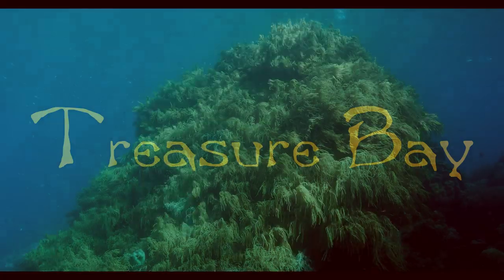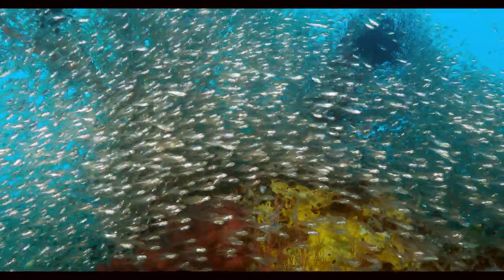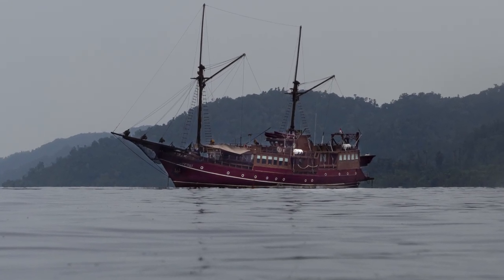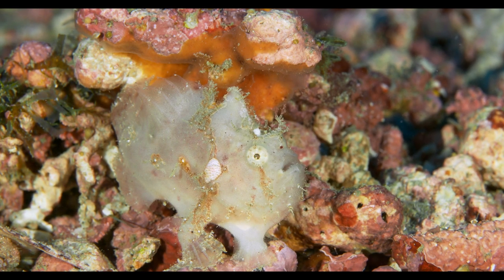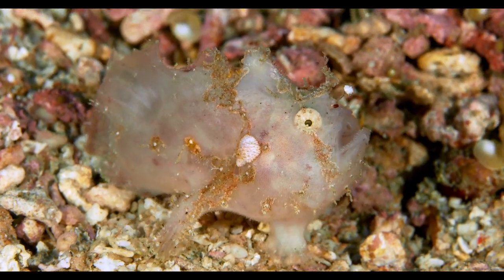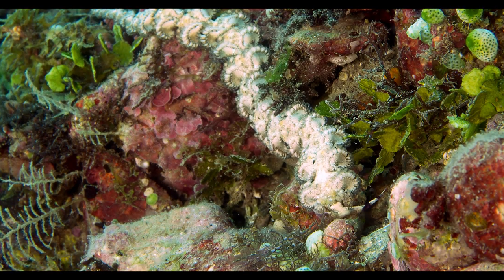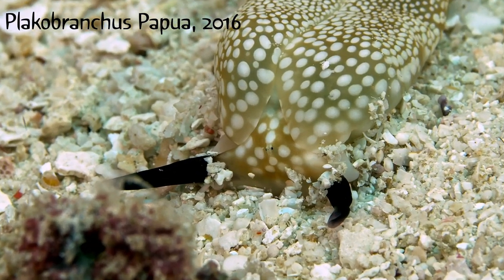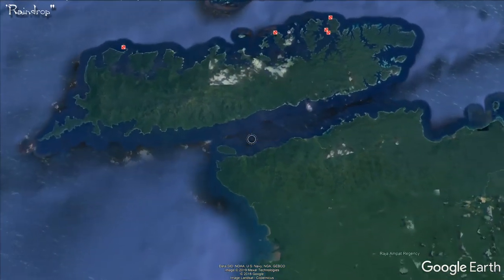Treasure Bay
This is a true story. We had been diving in southern Raja Ampat , Indonesia for a week and our ship was due to transit overnight to northern Raja Ampat for another week of diving.  That night, in the open ocean, we encountered very rough seas all night long to the point that we wondered if the ship was up to this weather. Waves crashed over the port holes and deck, there were loud banging noises and water dripped into the cabins.  At dawn, we found ourselves off course, anchored in an unknown bay for the ship to make repairs.  A tender was damaged and parts of the ship were without power.  We felt fortunate to have such a great crew to keep us safe.

There were no known dive sites but there was a small isolated village, not reachable by roads, and from the looks from the villagers, they had never seen divers.  We decided to go diving and were we ever surprised!!! It was a treasure trove of macro life, unspoiled reefs and very beautiful.  That is why I named it Treasure Bay.  Enjoy.